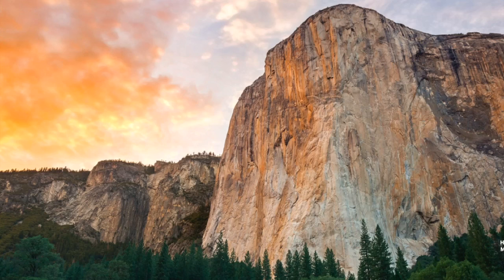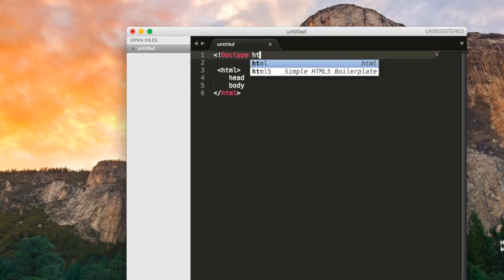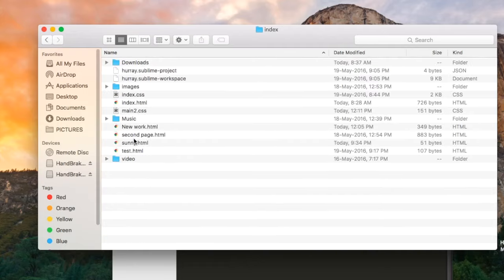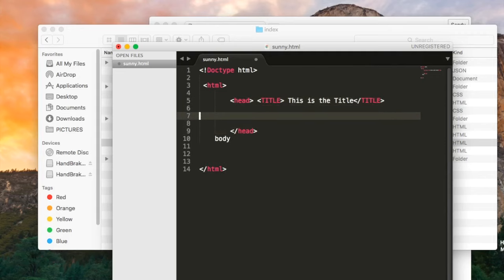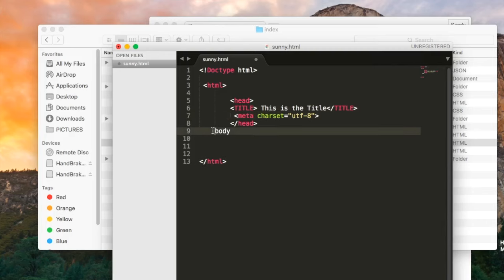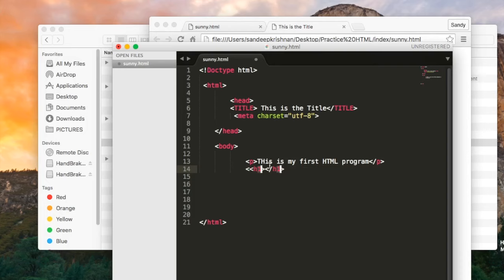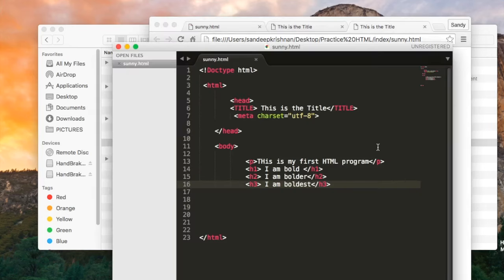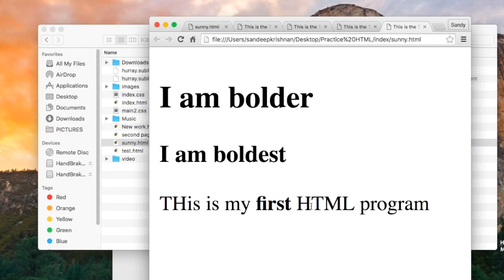HTML Programming for Starters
HTML programming